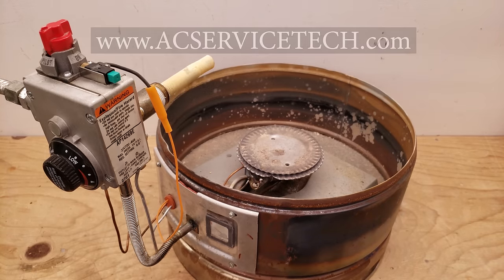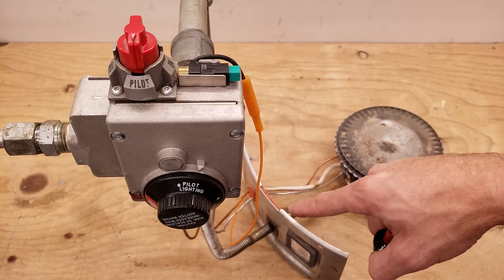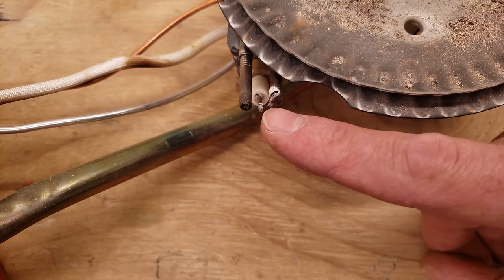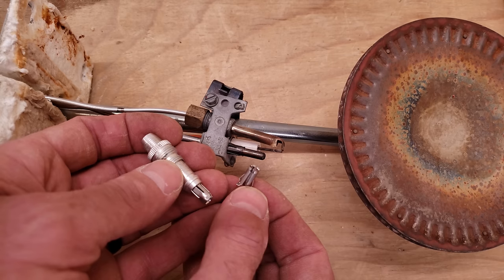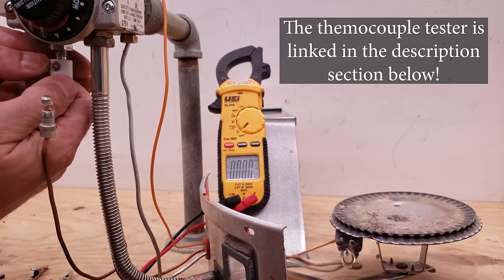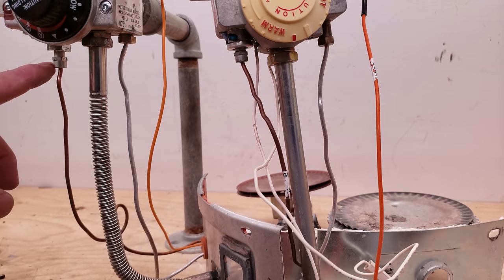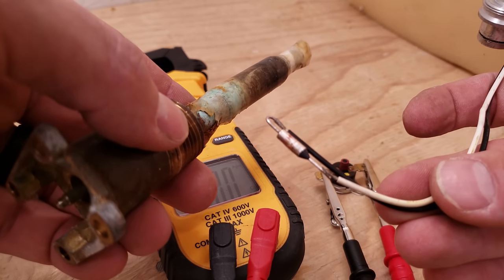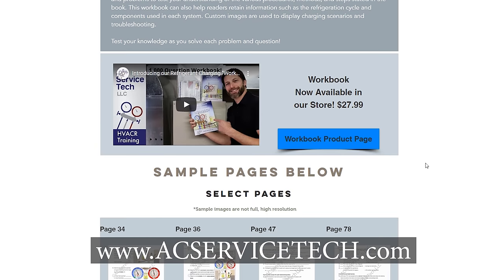Top 10 Gas Water Heater Pilot Light Problems! Won't Light, Won't Stay Lit!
In this HVAC Training Video, I Show How the Thermocouple, Solenoid, and Pilot Flame Work on a Water Heater and 10 Problems That Can Occur When Trying to Light a Water Heater Pilot! I cover Why the Pilot Flame Goes Out or Won't Stay On! Supervision is needed by a licensed HVACR Tech while performing tasks as Experience and Apprenticeship garners Wisdom and Safety.

Thermocouple Tester
Timecodes

0:00 - Intro on How to Light The Water Heater Pilot
1:20 - How the 30mv Thermocouple and Solenoid Work
2:06 - Proving the Flame by Heating the Thermocouple & Viewing the Solenoid
2:33 - Problem #1 Water Heat Spark Ignitor Not Working
3:38 - Additional Sparker & How to Light the Water Heater Pilot
5:24 - Problem #2 Gas Off or Low Inlet Pressure to Water Heater
6:18 - Problem #3 Pilot Flame Too Small, Low Pilot Pressure
7:27 - Problem #4 Pilot Flame Termination Bent, Not Enveloping the Thermocouple
7:46 - Problem #5 Thermocouple Position is Wrong
8:09 - Problem #6 Water Heater Thermocouple Rod is Dirty, Needs Cleaning
8:24 - Cleaning a 30mv Thermocouple with Steel Wool or Dollar Bill
8:53 - Problem #7 Testing for a Bad Water Heater 30mv Thermocouple
10:22- Measuring Millivolts of Water Heater Thermocouple with Multimeter
10:42 - How to Use a Thermocouple Tester
11:18 - How many Millivolts does a Good Thermocouple Produce
13:04 - Problem #8 Bad Water Heater Thermal Limit and Testing
16:02 - Problem #9 Wind Blowing Pilot Flame Out on Water Heater
16:36 - Problem #10 Bad Water Heater Solenoid and Testing
17:56 - Resources at our Website